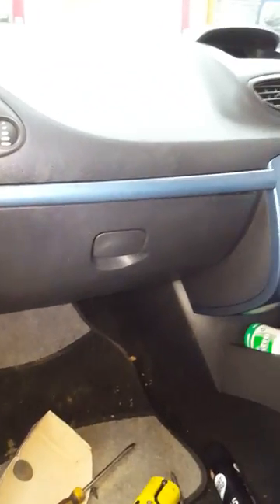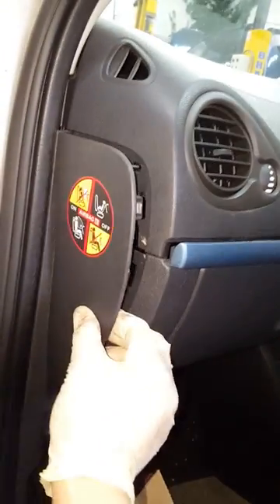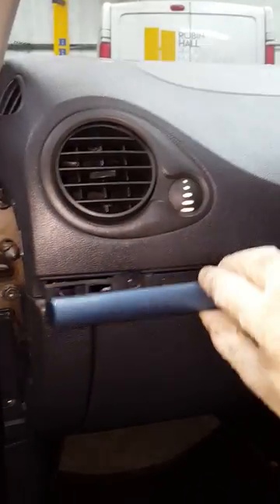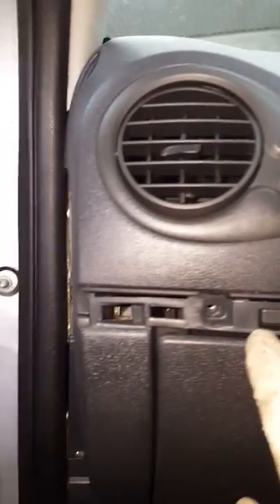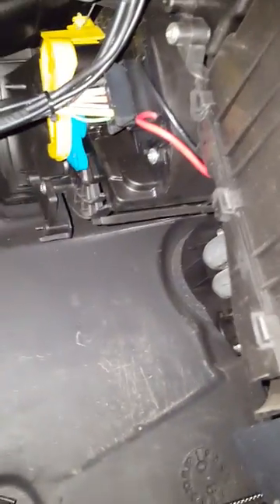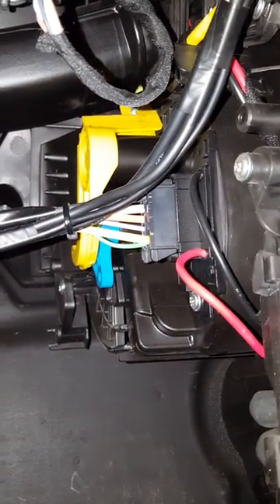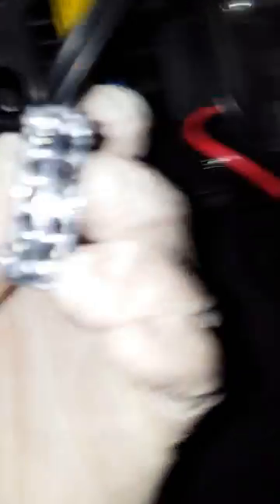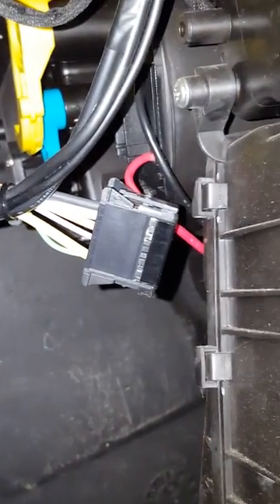Renault Clio heater fan not working. How to fix your fan issue on your car. Heating not working.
Hello guys!
Here I got a video on Renault Clio mk3 fan problem. In this case it is only working on speed N4, but I also will explain other issues. If its just working on speed n4 then u need new resistor or check plug that connects to it for any damage or burned connectors as its very common. If it working only on 3 or 2 or 1 then its more likely to be this problem with burned wires or connection. If not working on any speed then please check fuse first, then plug and if thats all good it will be your fan motor.

Obrigado!
Спасибо!
Дякую!
Gracias!